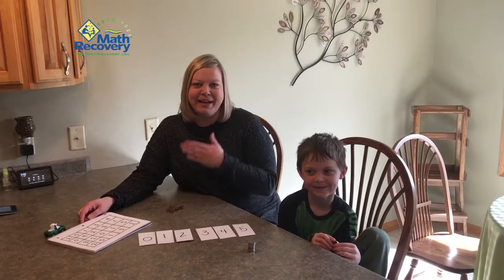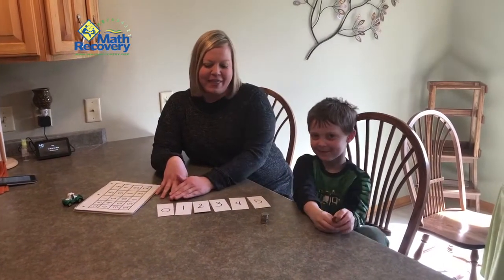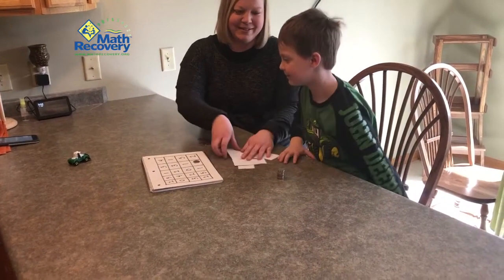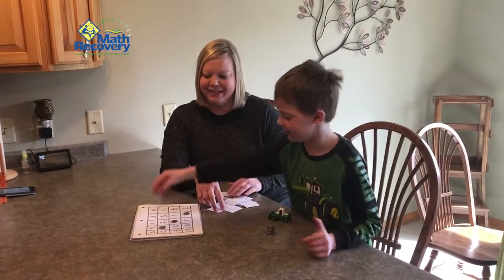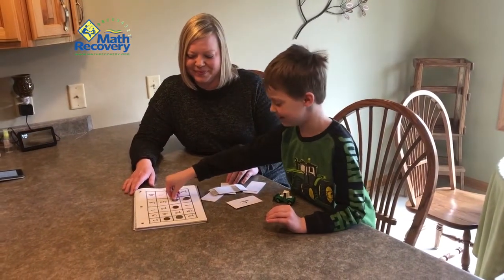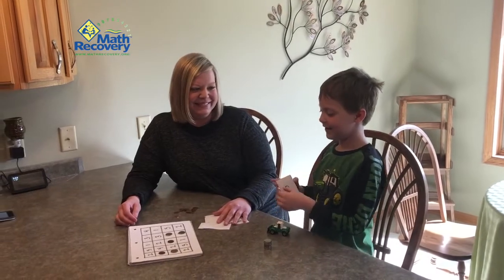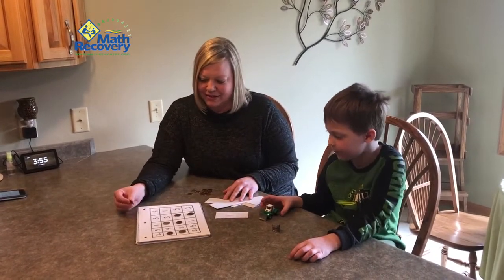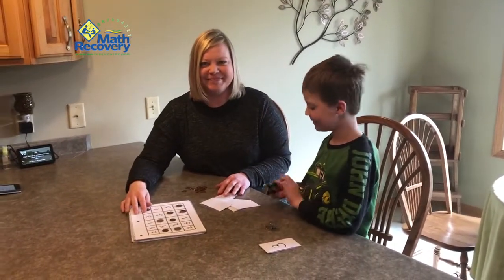Make 5 Bingo: Fun Math Game Kindergarten and Grade 1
Materials:
Homemade Bingo board
Numbers 0-5 - Make slips of paper or use a deck of cards

Draw a card. Cover the number that goes with it to make the number 5. For example, if you draw a 2 you would cover the 3.  First one to get three in a row, wins!

Bulls Eye: Addition and Subtraction